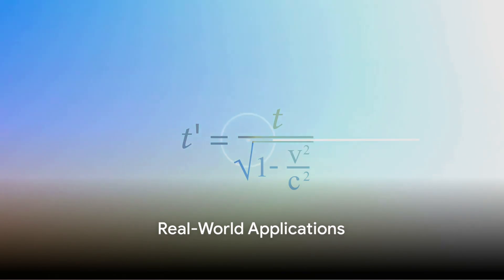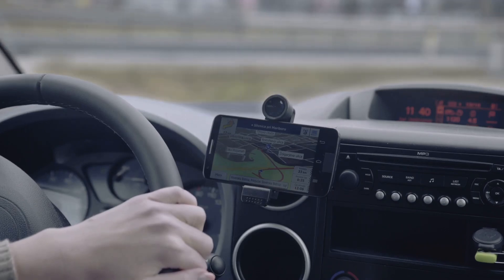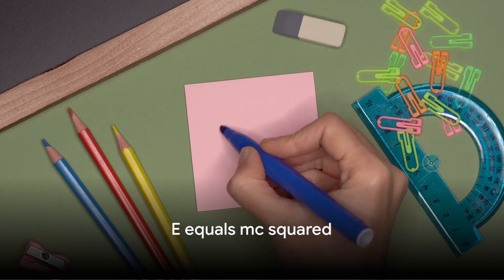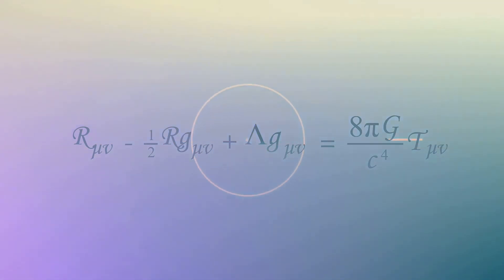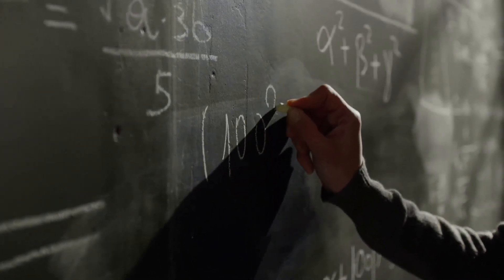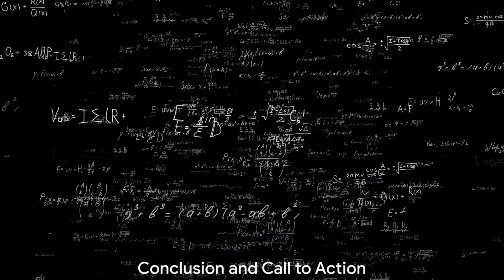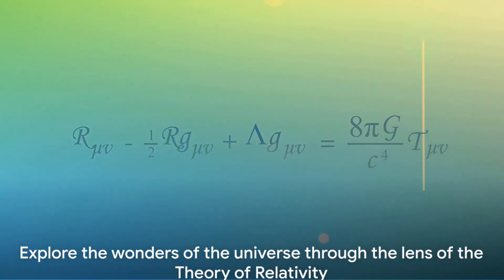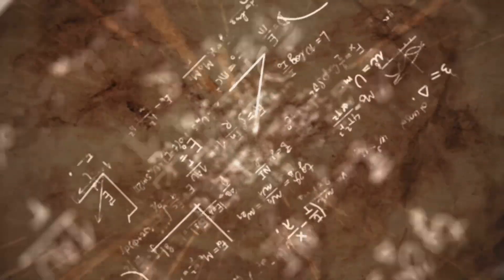How Does Einstein's Theory of Relativity Explain Light Speed?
Welcome to a fascinating exploration of one of the greatest scientific breakthroughs of our time - Einstein's Theory of Relativity and

its impact on our understanding of light speed. This revolutionary theory, formulated in 1905, proposed that the laws of physics remain consistent for all non-accelerating observers. Most importantly, it declared that the speed of light

in a vacuum remains unchanged for all observers, irrespective of their relative speed. This theory led to two key ideas. Time is relative, capable of speeding

up or slowing down based on your velocity. Additionally, Einstein connected space and time in what he called 'spacetime'. The theory also unveiled why

nothing can surpass light speed. As an object approaches light speed, its mass would become infinite, requiring infinite energy to drive it. The iconic equation, E=mc², connects

everything, revealing that energy and mass are interchangeable. This equation also elucidates why light speed is fundamental to grasping the universe's energy.